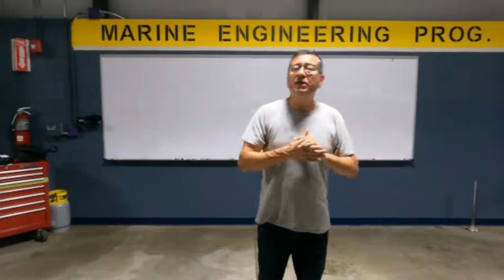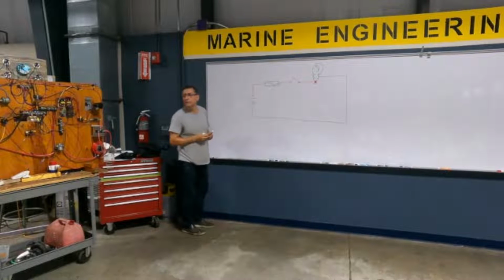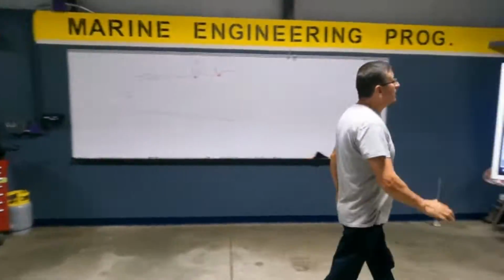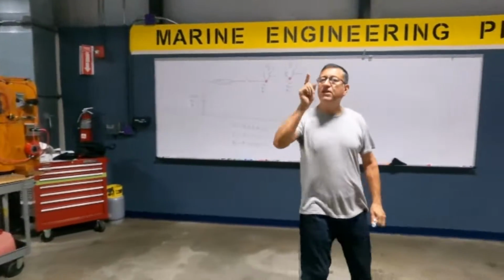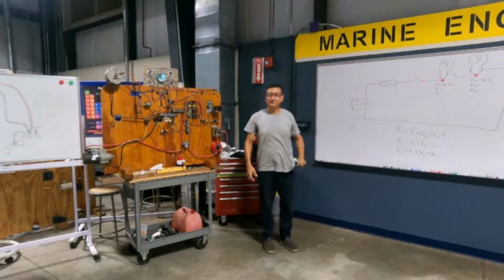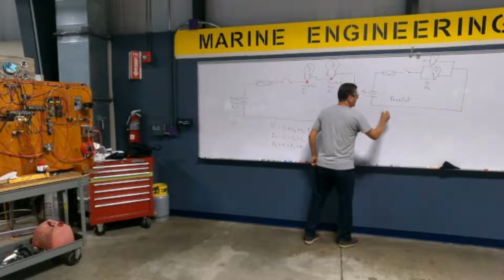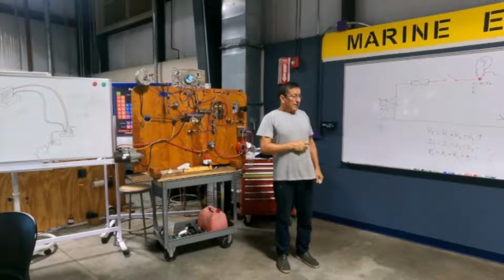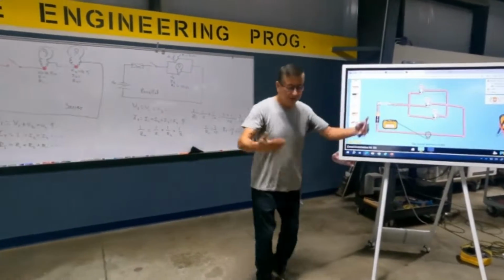Series and Parallel Circuits | Live Class